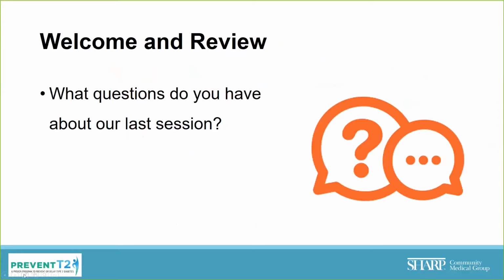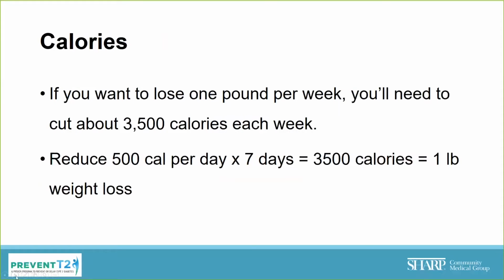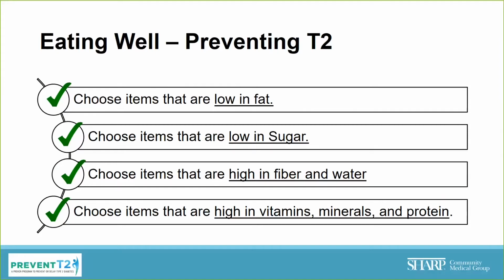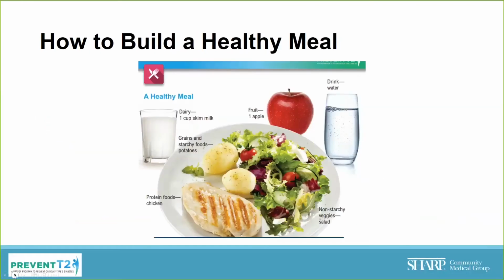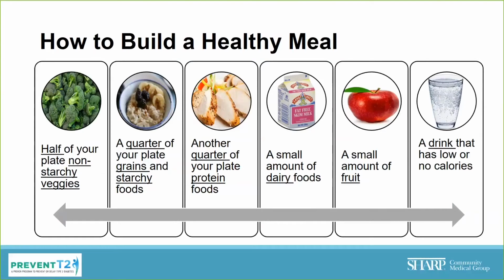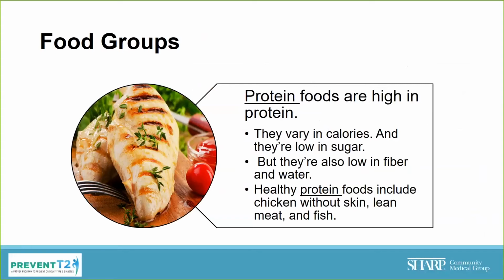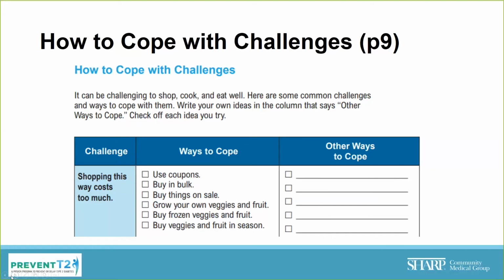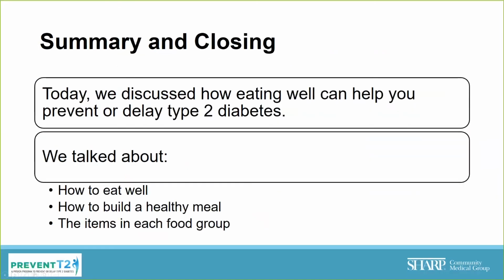SCMG Keys to Health T2 - Session 4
Session 4 Learning Objectives:
• Explain how to eat well to prevent or delay type 2 diabetes
• Explain how to build a healthy meal
• Identify the items in each food group